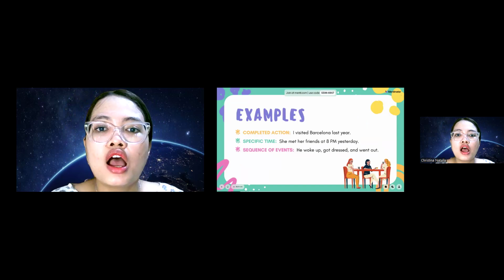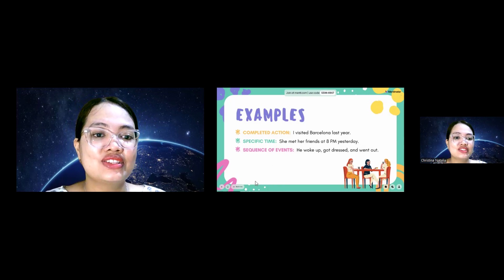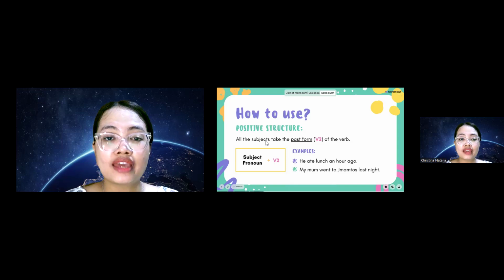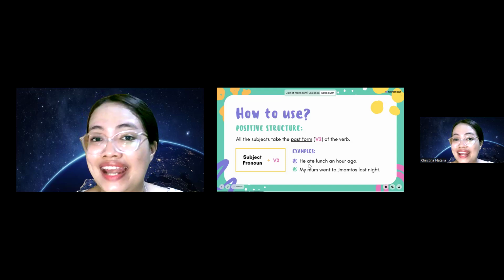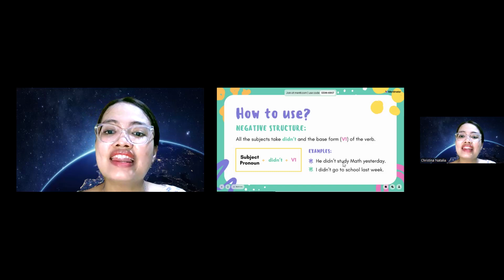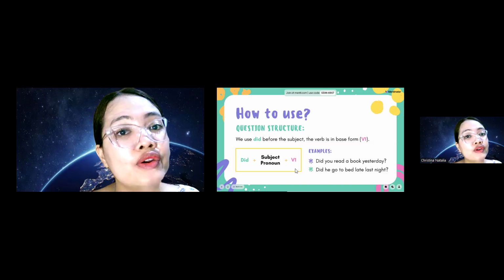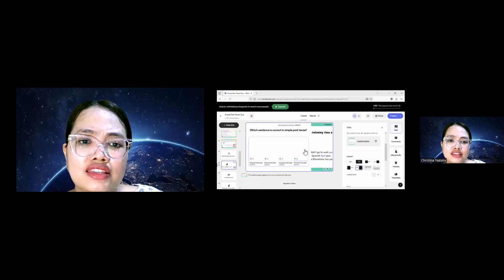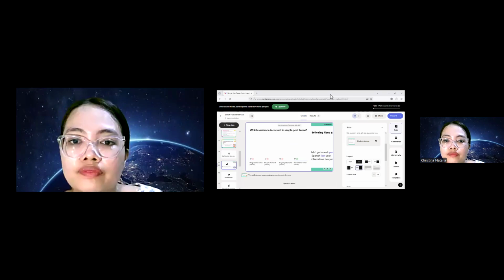Zoom + Mentimeter Teaching Demo by Christina Natalia Simarmata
ONLINE TEACHING SKILLS TASK: Zoom Instructional Demo with Mentimeter